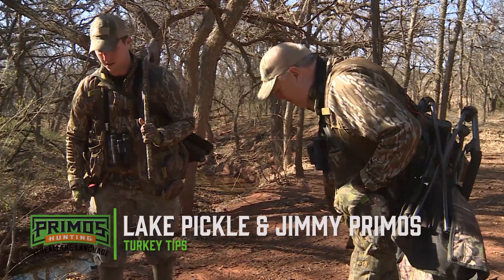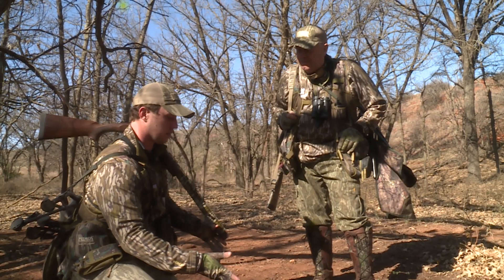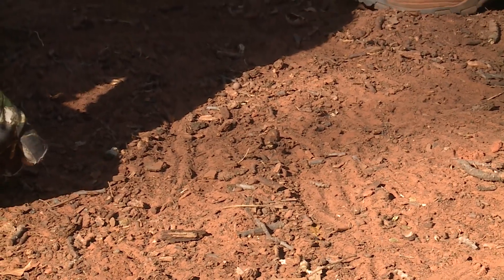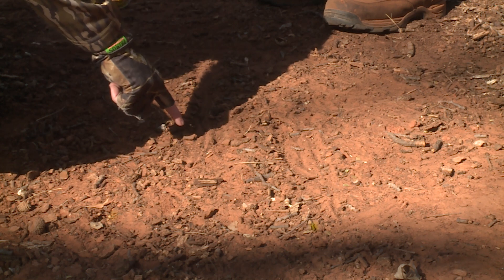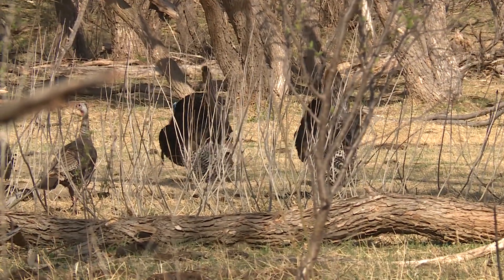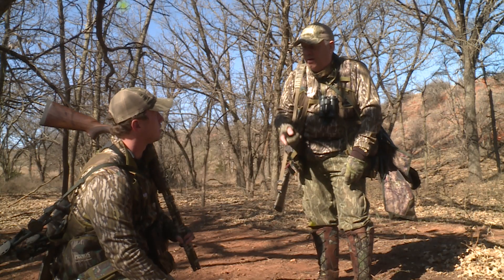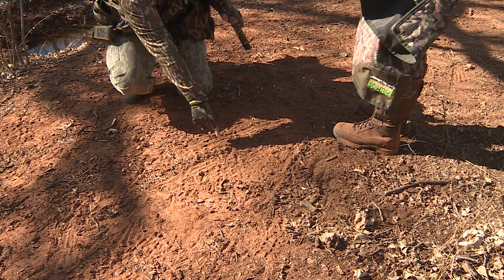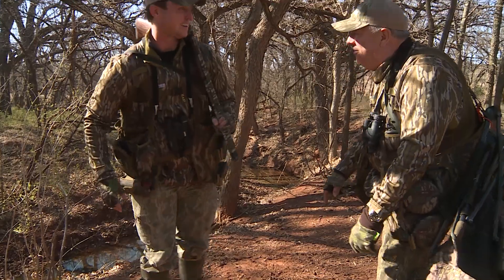Identifying Turkey Strut Marks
As exciting as finding turkey tracks can be, nothing is more thrilling than finding two parallel lines in the sand or dirt. For seasoned vets these are a sure sign of a gobbler near by, but to beginners they may be missed completely.  Lake and Jimmy show you where to look for and what gobbler strut marks look like.